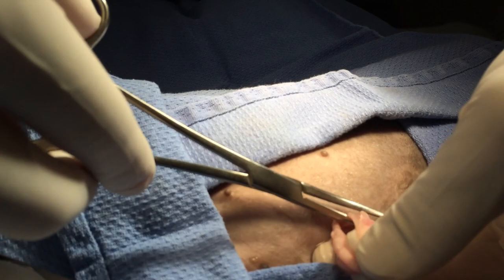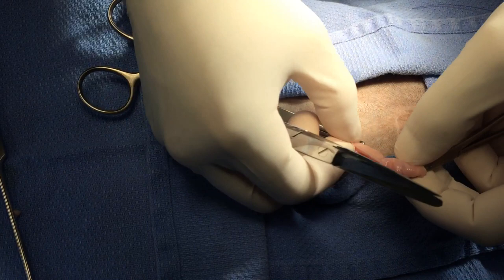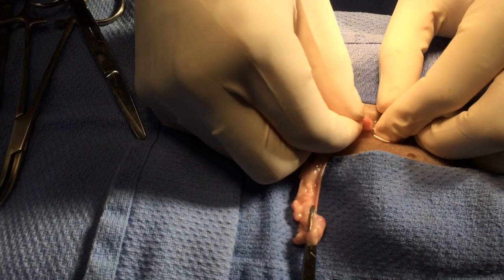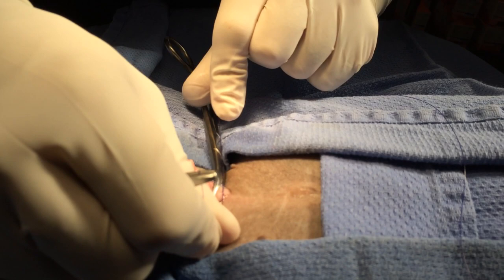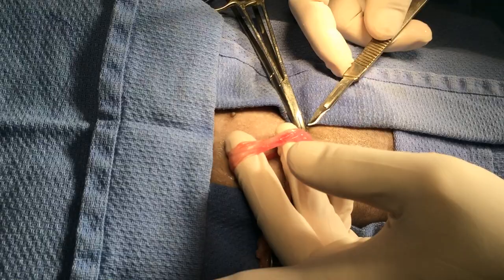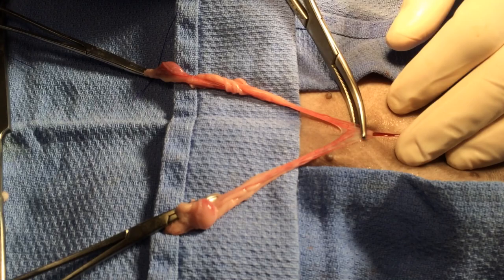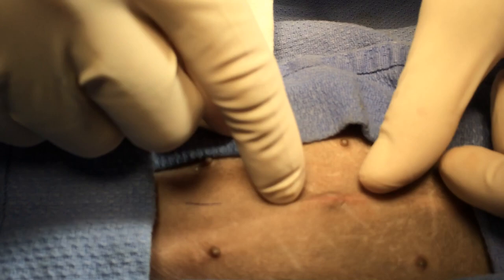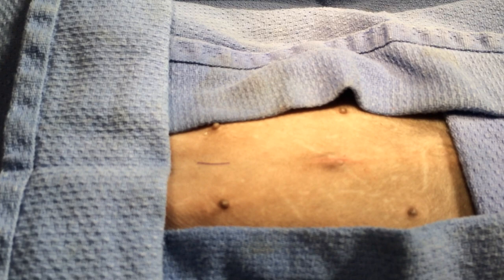Canine spay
Pediatric spay canine
OVH canino
Dog spay
Spay
Key hole spay
Cosmetic closure
Dr Caceres